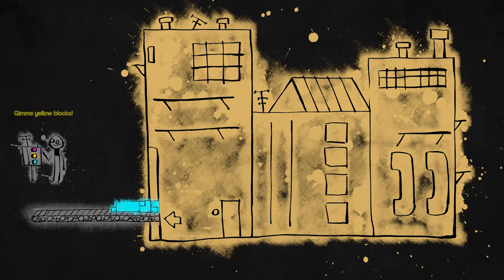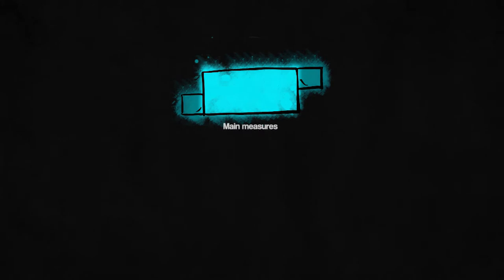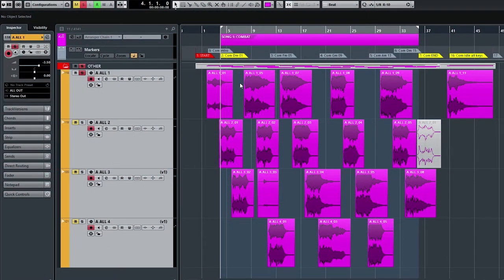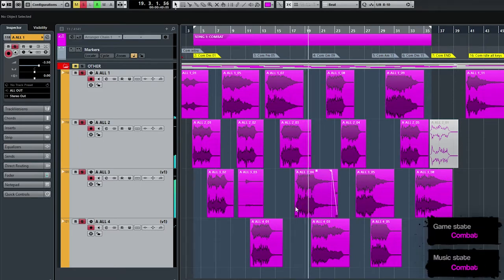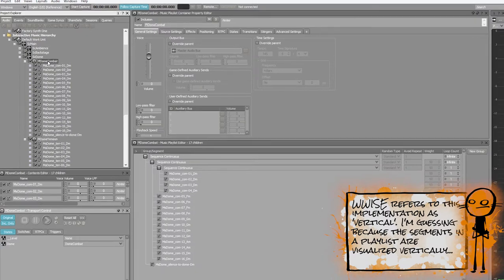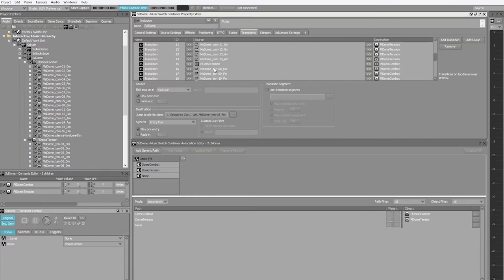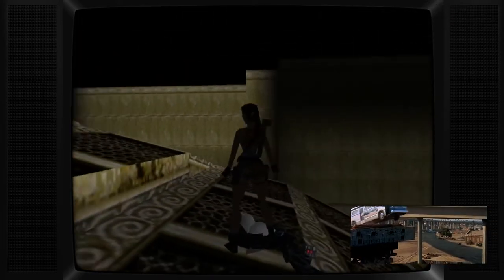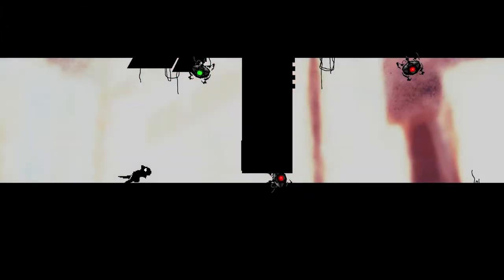#6 Horizontal Techniques Part 2 - Adaptive Music Adventures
In this series, we explore existing adaptive music techniques, and try to merge them into a hybrid method for scoring video games.
This episode looks at one of the most powerful methods: segments!